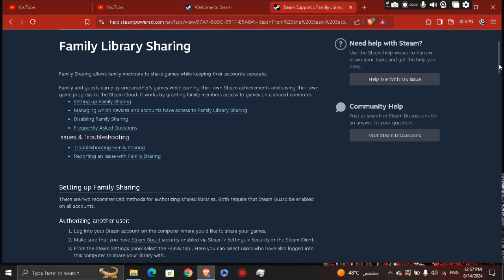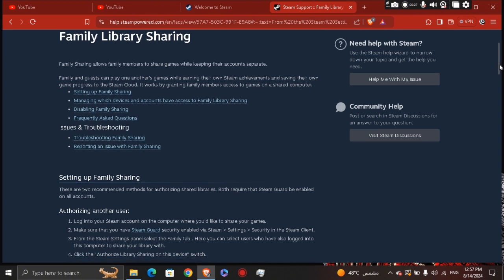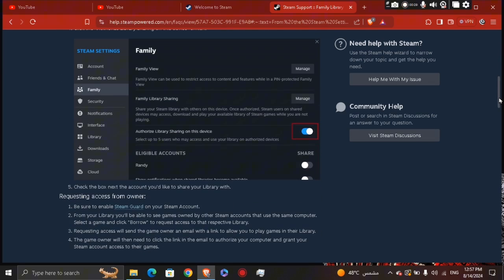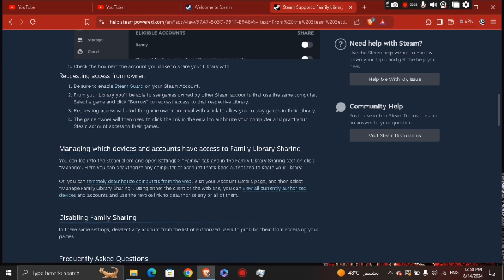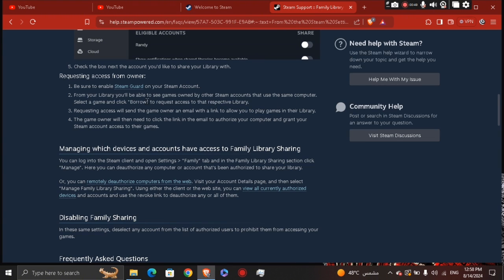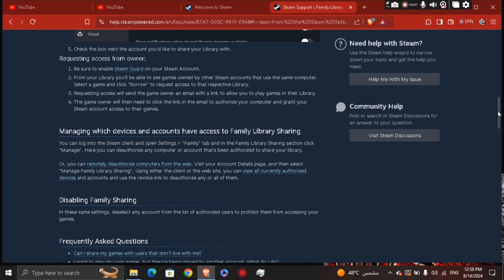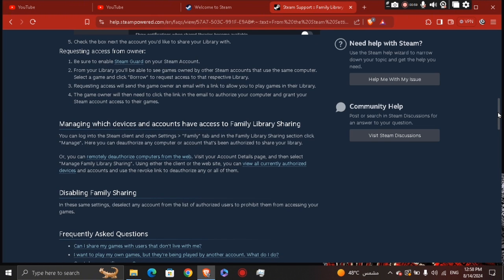How to Share Games in Steam (2024) - Steam Family Tutorial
Discover how to share your Steam games with family and friends using the Steam Family Sharing feature in 2024. This tutorial provides a step-by-step guide on setting up Steam Family Sharing, enabling you to share your game library across multiple accounts safely. Learn how to authorize devices, manage shared games, and understand the limitations of the feature. Perfect for gamers looking to maximize the value of their Steam library!